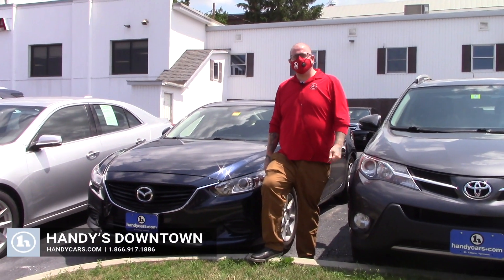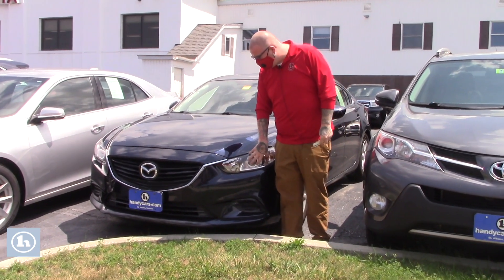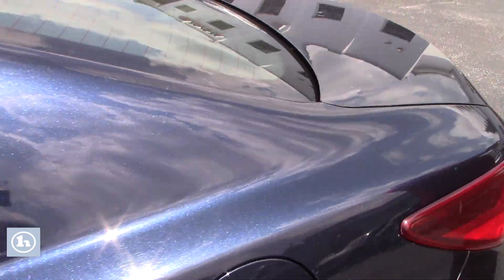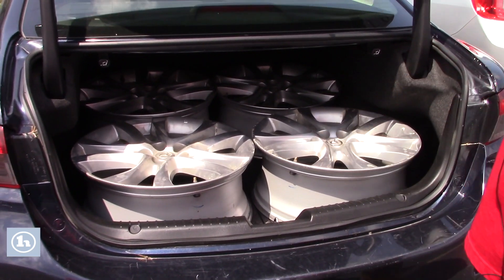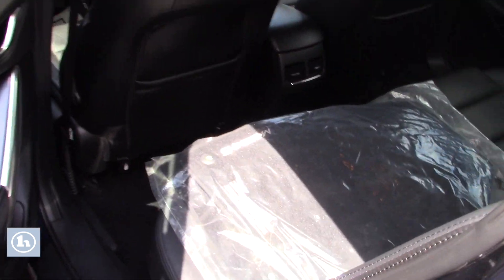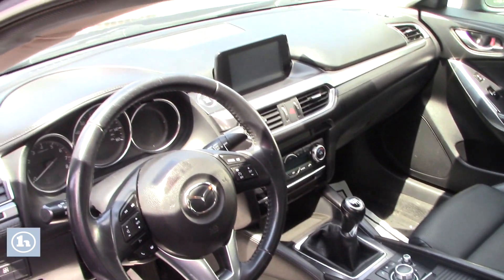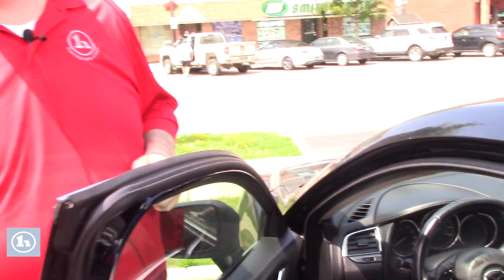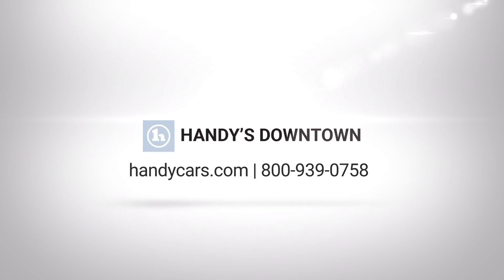2016 Mazda 6 for Jennifer from Nick